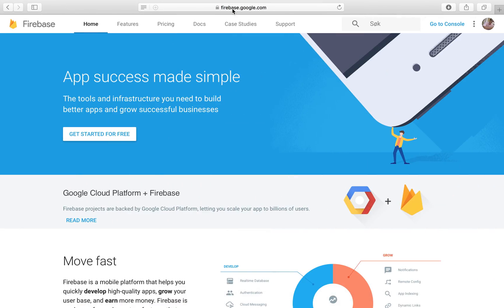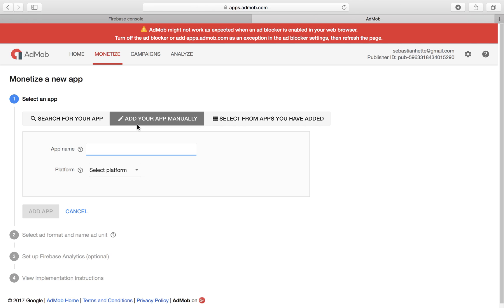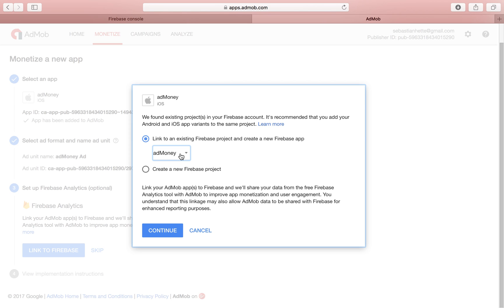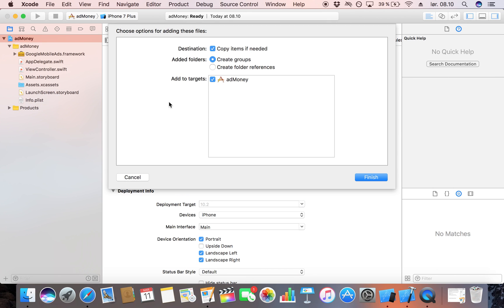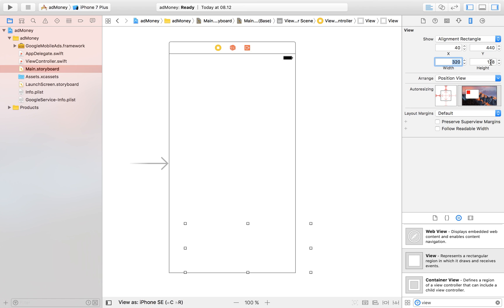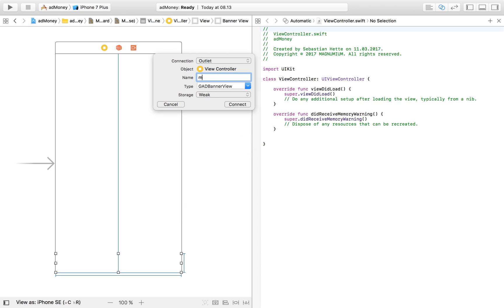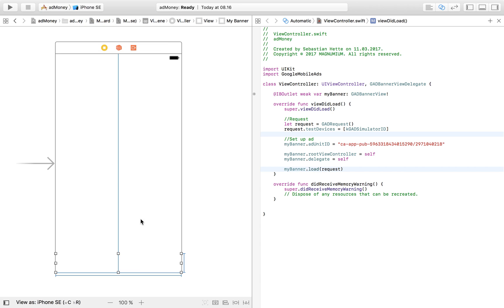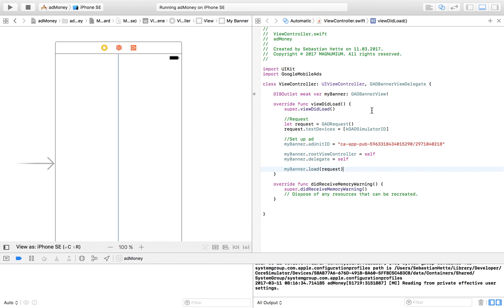How To Use AdMob With Xcode 8 (Swift 3)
In this video, I show you how you can use AdMob in order to place ads in your apps and make money with your apps. This tutorial is completed in Xcode 8, using Swift 3.